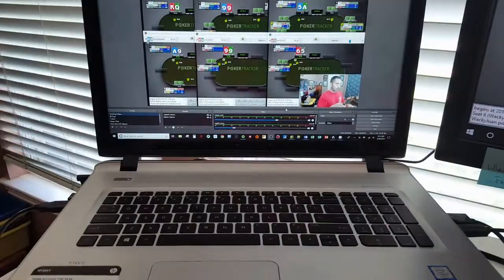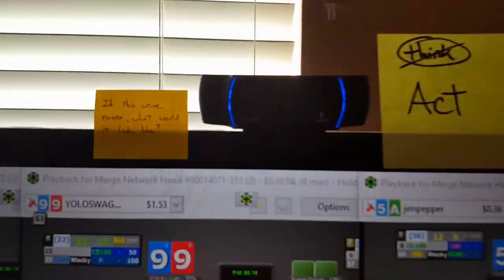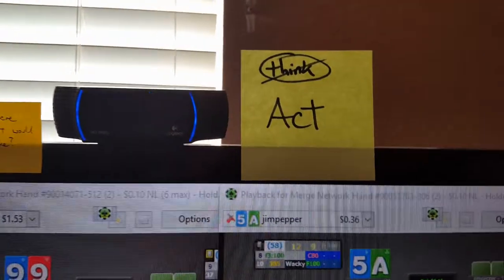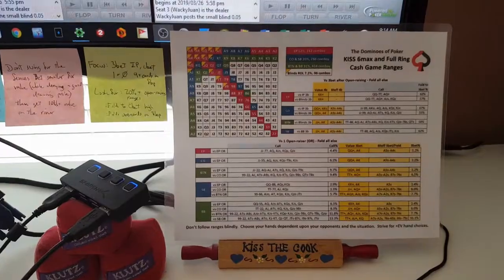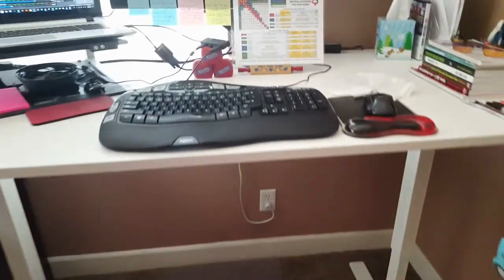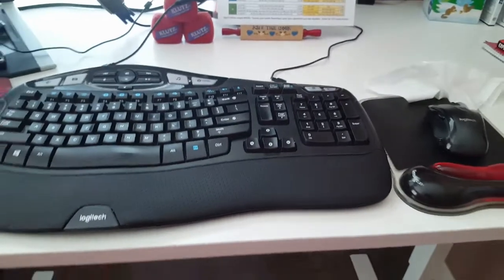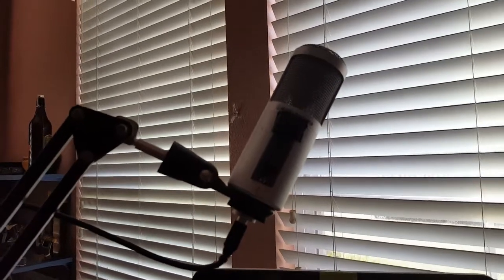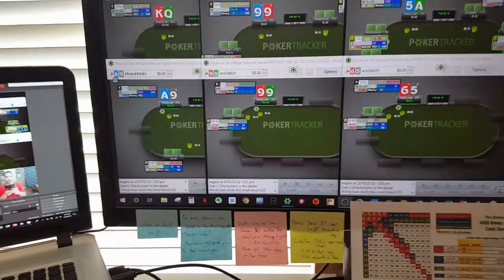My Poker Hardware Setup 2019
This is my poker hardware setup for 2019.  To be honest, it doesn't change much year-over-year, but this is the first year I've recorded a video like this.

Here are all the items I discuss in the video.

Computer: HP Envy Core I7 Laptop

27" Monitor

Logitech HD Pro C920 Camera

Standing Desk

iJoy Bluetooth Headphones

Logitech MK550 Wireless Keyboard and Mouse Combo

Audio-Technica ATR2500-USB Cardioid Condenser USB Microphone

Mouse pad and a leather office chair